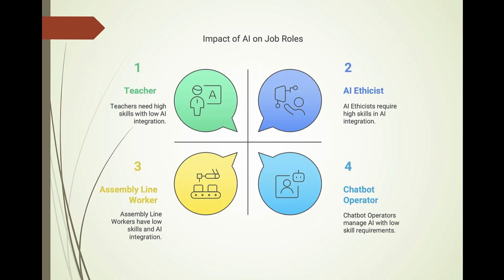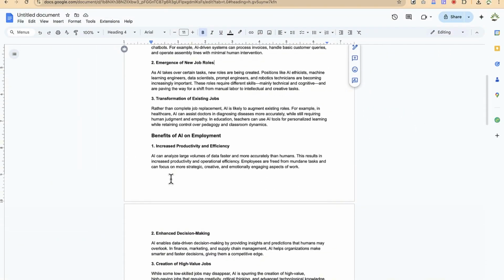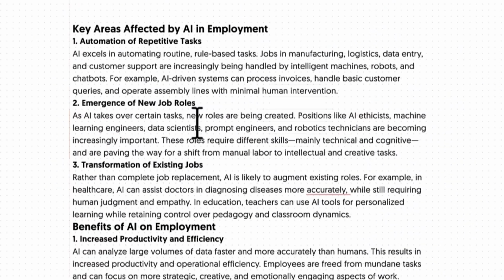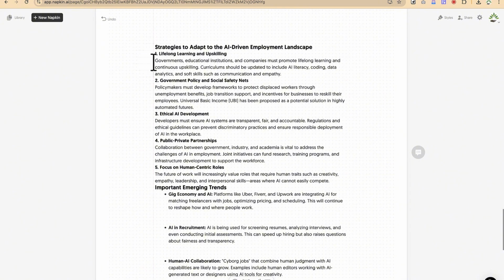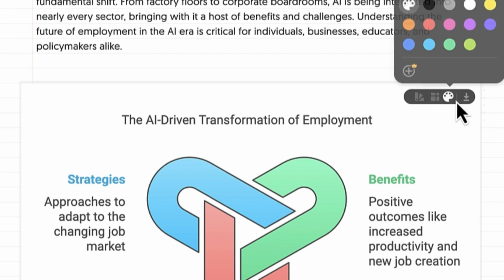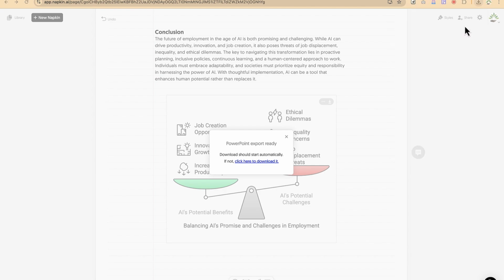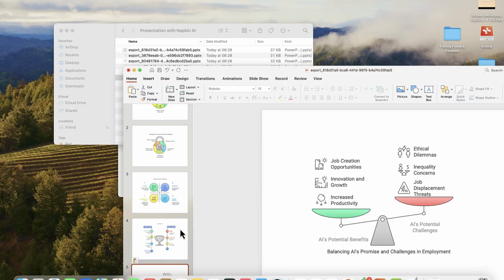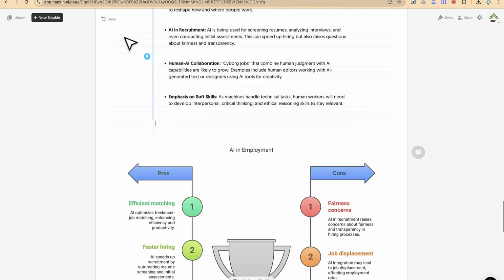How to Craft Stunning Presentations Using Napkin AI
✅How to Craft Stunning Presentations Using Napkin AI 👇👇@epicmentorship

💠Learn how to make stunning presentations with Napkin AI in this engaging stick figure video. We guide you through transforming text into vibrant visuals like infographics and flowcharts, perfect for captivating audiences. Ideal for professionals, educators, and creators, this tutorial showcases Napkin AI’s intuitive features to elevate your slides. Watch now to streamline your presentation workflow and create impactful, professional visuals in seconds!